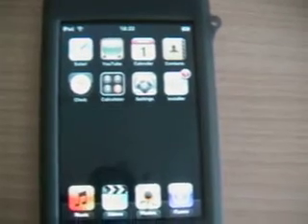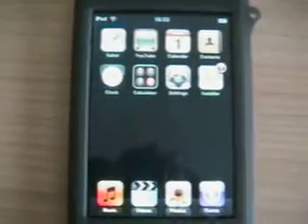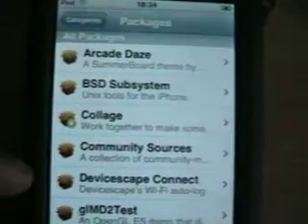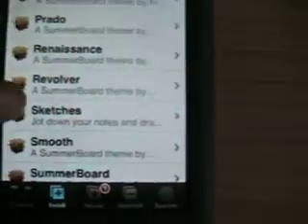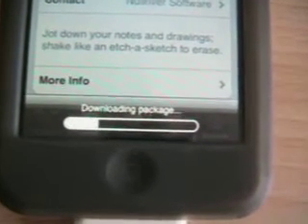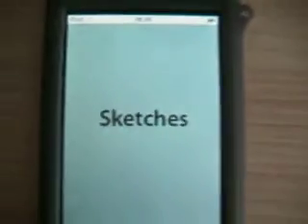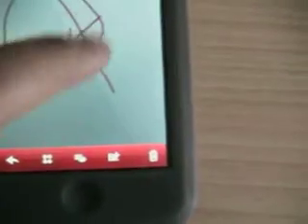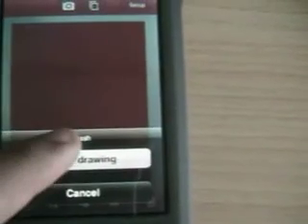iPod Touch/iPhone Install Apps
Video on how to Install an App in your iPod Touch/iPhone through Installer (AppSnapp)